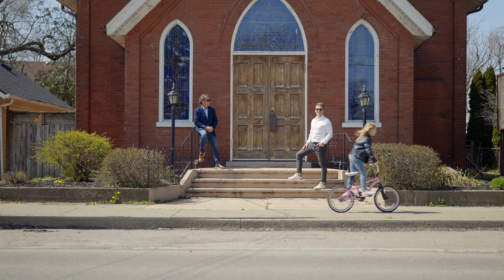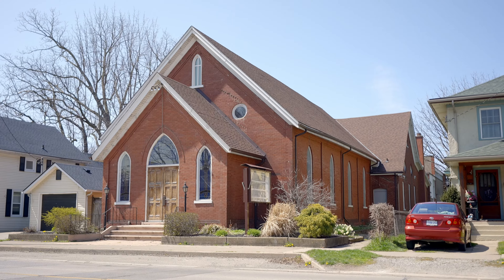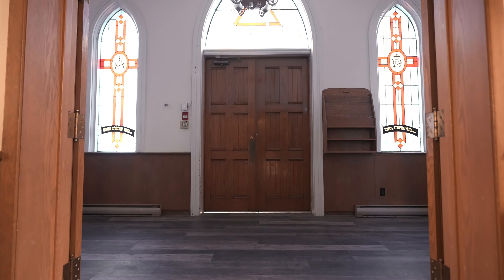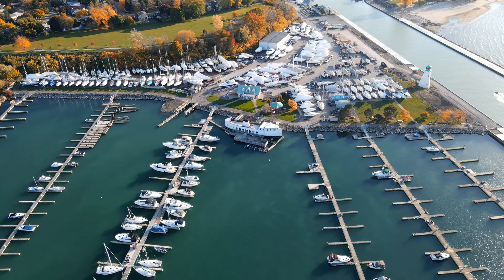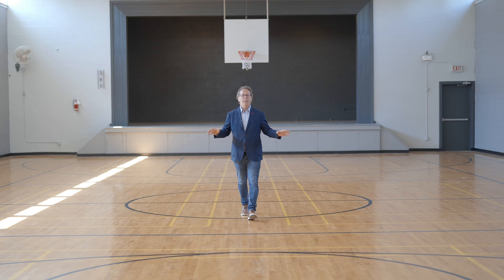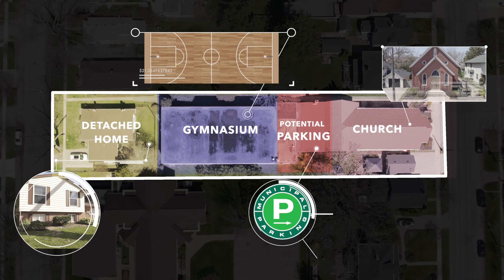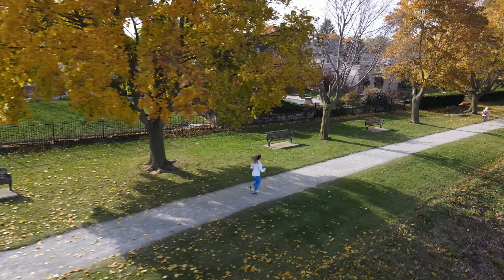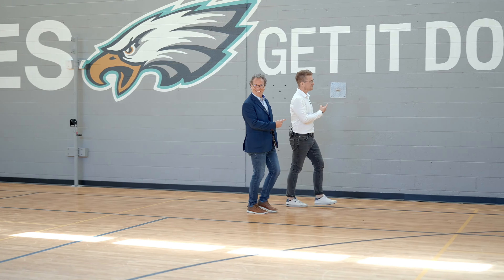92 Main St. Port Dalhousie ON L2N 4V2 - Official Video by RE/MAX Hendriks Team Realty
92 Main St. Port Dalhousie ON L2N 4V2 - Official Video by RE/MAX Hendriks Team Realty

Home/church/gym! Rarely does an opportunity with endless possibilities like this become available in Port Dalhousie. Either rent out the current property, redevelop, convert the church into your home or use it as its intended purpose! This property consists of a church, banquet hall, many common areas, offices, kitchens, meeting rooms, a full-size gymnasium (50x100). 10,500 square feet approx. for the church and gym plus approx. 5,000 square feet finished in the lower level. Also there is a renovated detached house on the property fronting at 101 Dalhousie which may have potential to be severed (Buyer to do their own due diligence.) Upon entering the church (92 Main Street), you'll be greeted into a vestibule with stained glass windows and then into the wide-open church with soaring vaulted ceilings. To the left and right of the former alter there are two separate halls that lead down towards the north side of the building and along the way there are many various rooms. Massive gymnasium with basketball court and stage. Below the gymnasium is a finished lower level with high ceilings, gathering areas and a full size industrial kitchen. The furnaces in the church were replaced in 2010 as well as some electrical and the vaulted roof shingles. The detached home (101 Dalhousie) is renovated and in great condition. The home is currently rented on a minimum 2-year lease. The 2 adjacent properties are also available to purchase in order to complete a proposed development (preliminary meeting has been held with the city - see attached renderings). The proposal is to create townhome lofts in the existing space of the banquet hall/gymnasium. Zoning consists of Institutional 2 and permitted uses are potential townhomes and/or apartment building. Port Dalhousie is one of the most thriving and desired places to live with its marinas, restaurants, beach, rowing course, walking trails, pier and so much more!